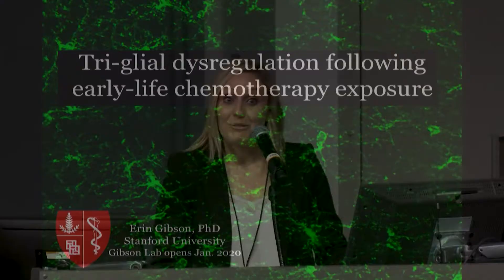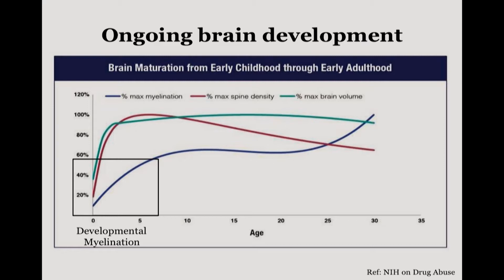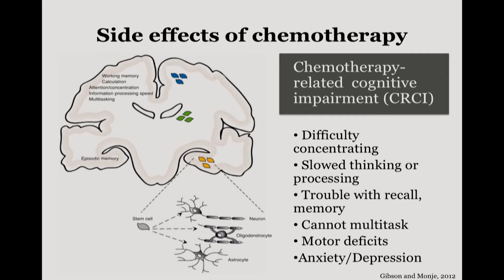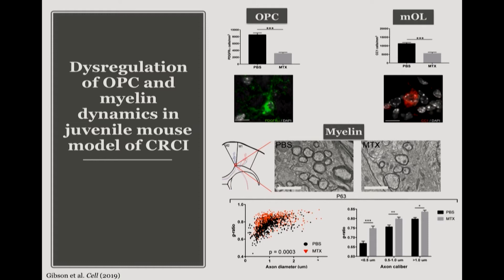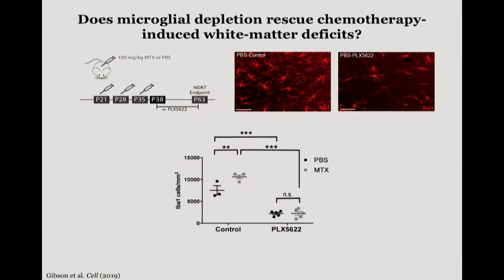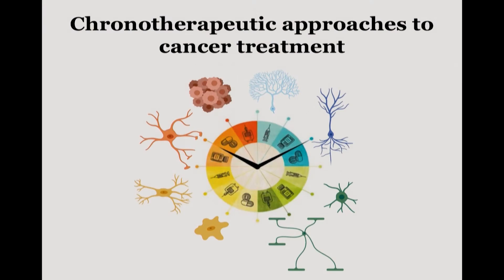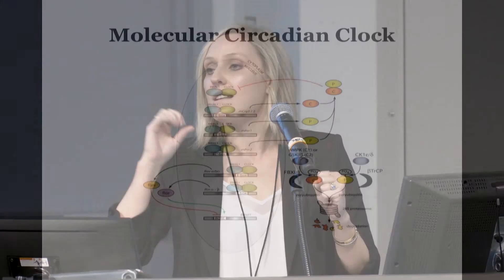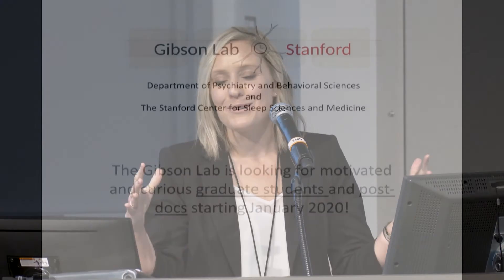2019 MCHRI Symposium - Erin Gibson